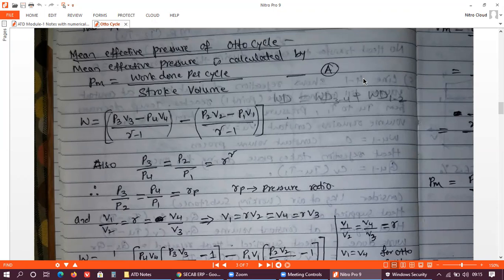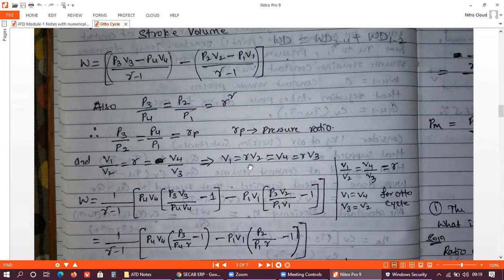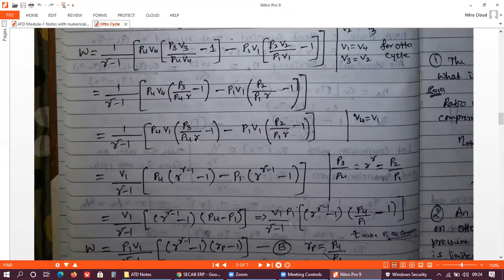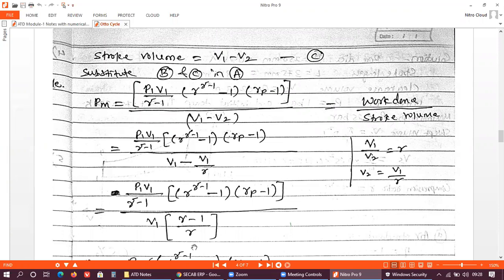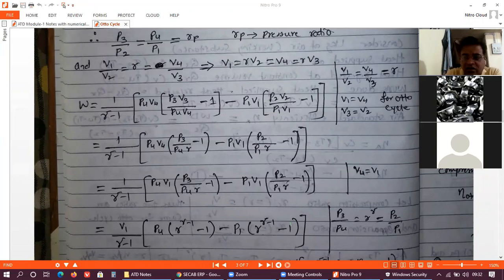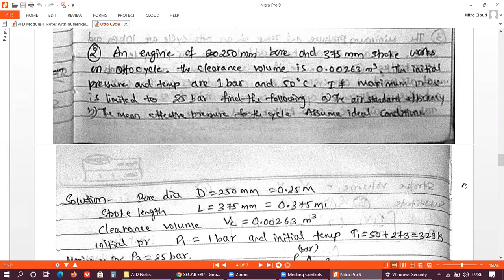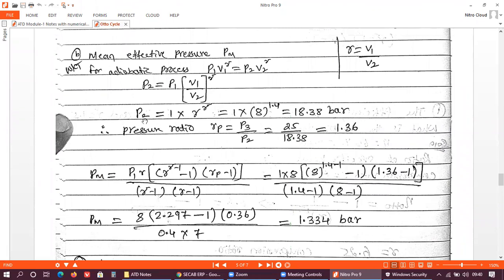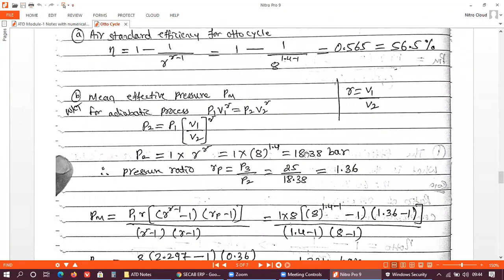30 04 2021 ATD class